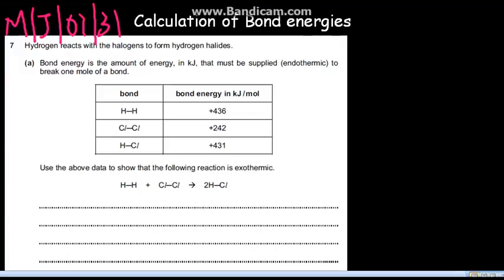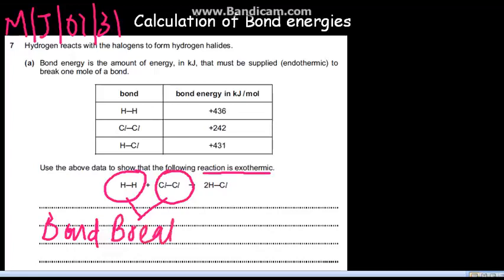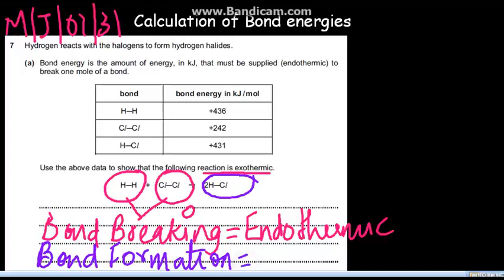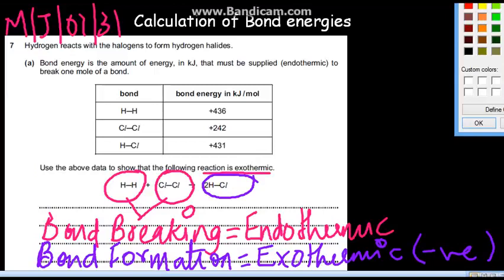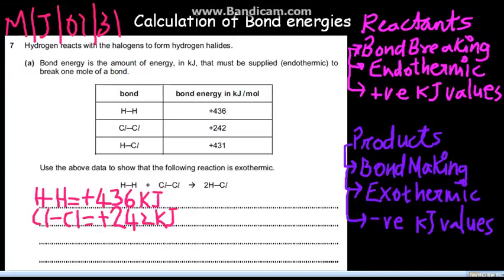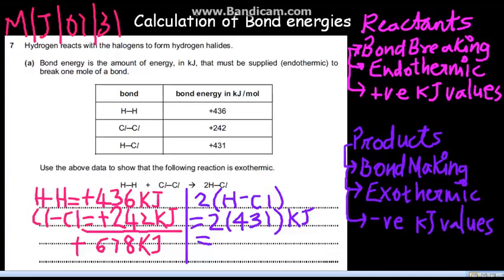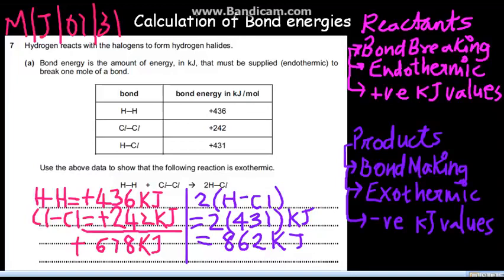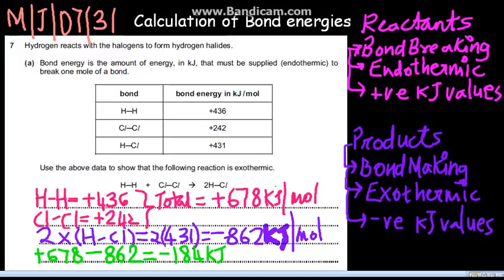Enthalpy change Video Link 1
Learn to calculate enthalpy changes